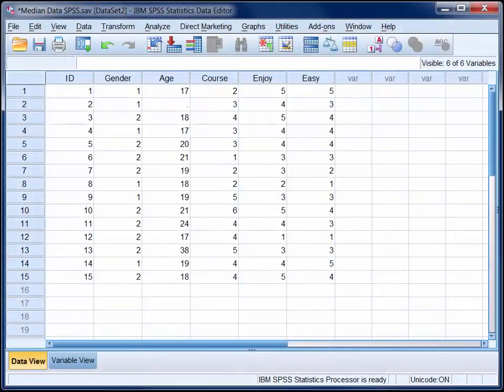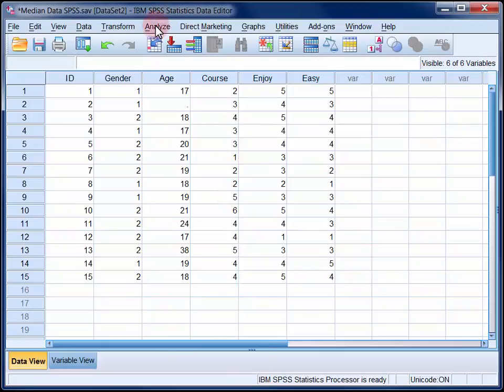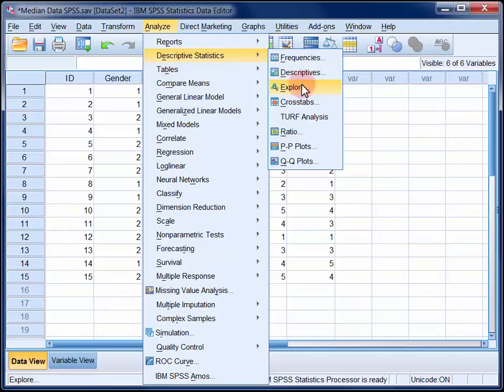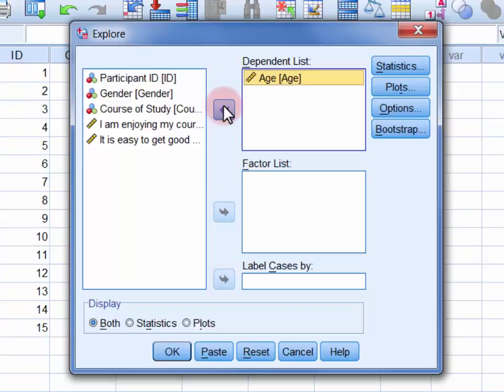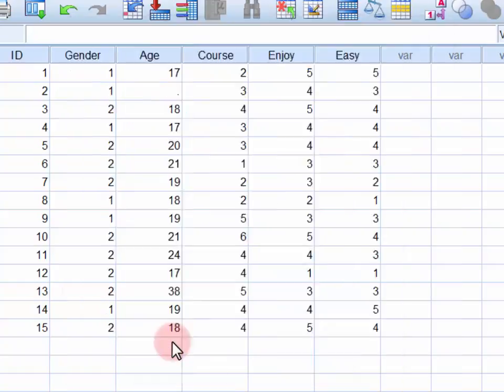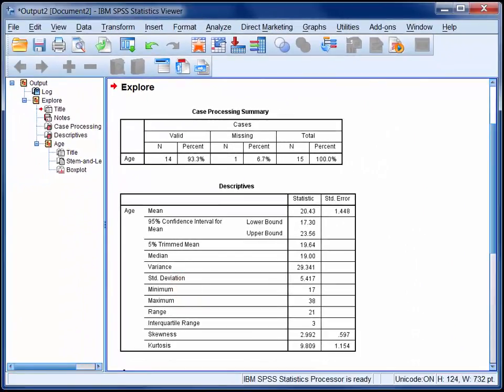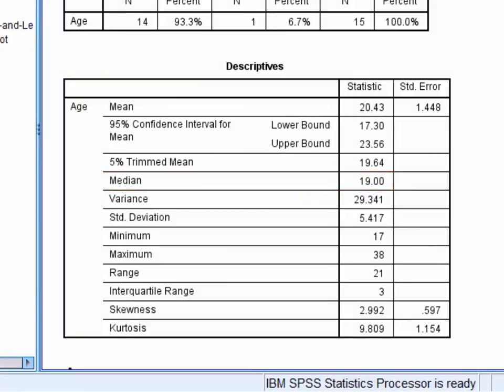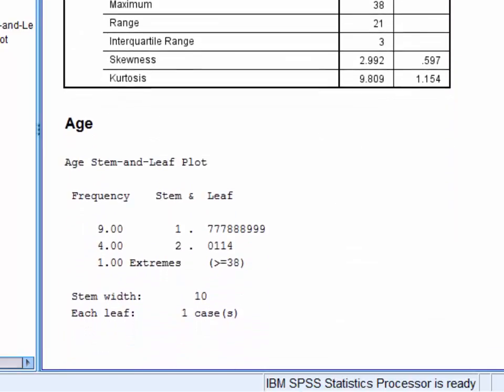StatHand - Calculating and interpreting a median in SPSS